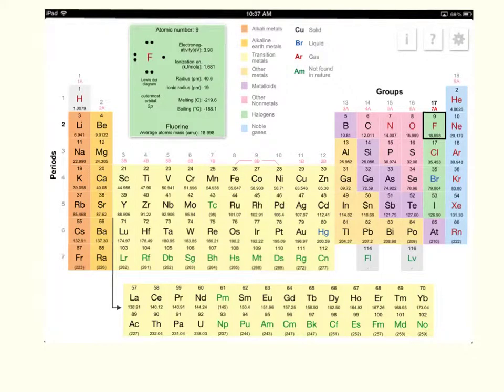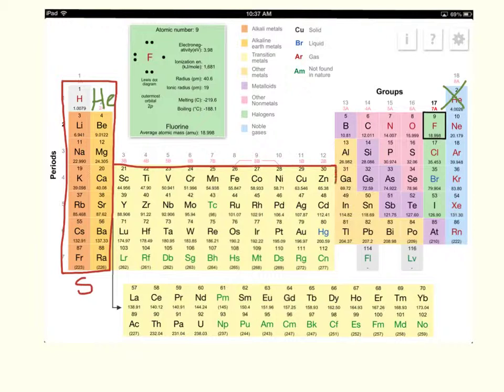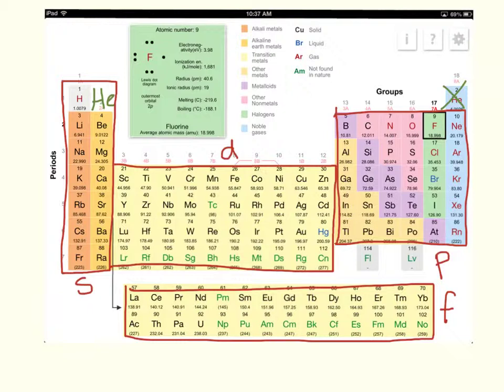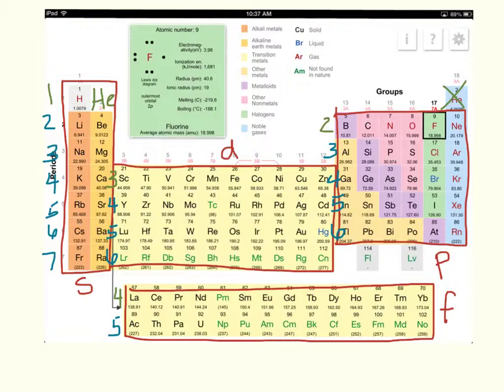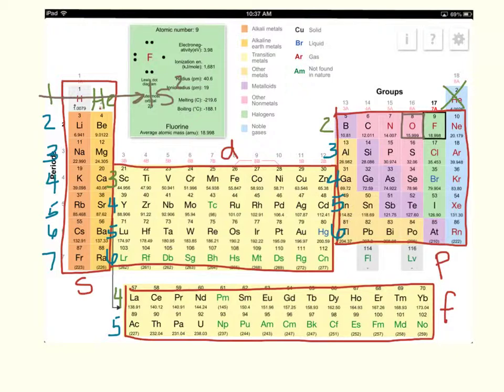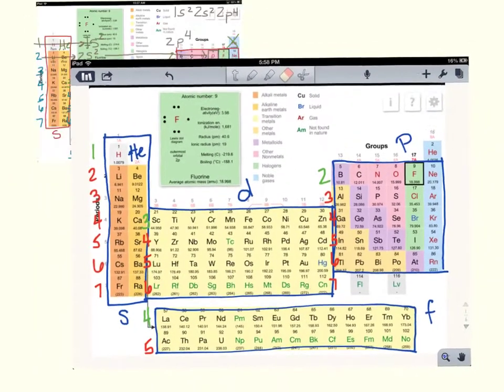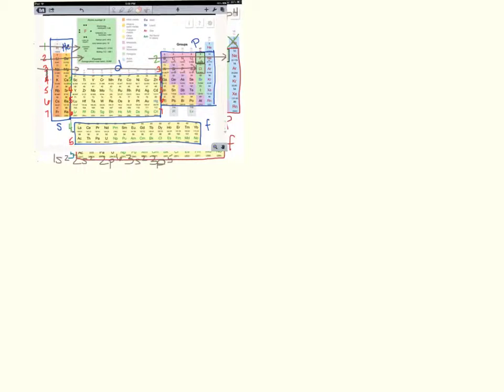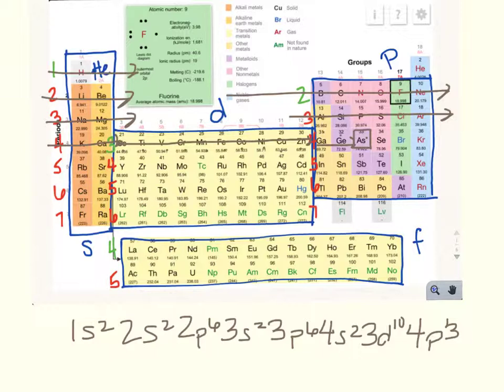Unit 4.3.2: Periodic Table Electron Configuration Shortcut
Periodic Table Electron Configuration Shortcut